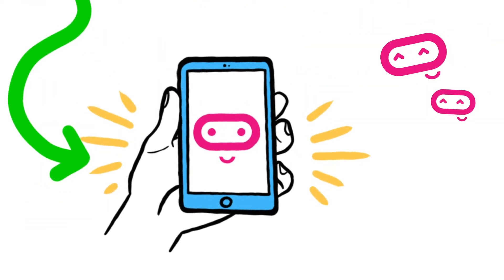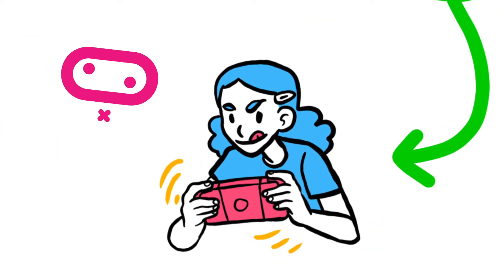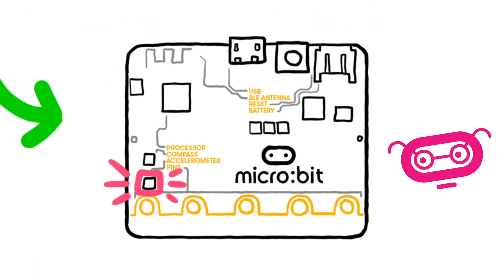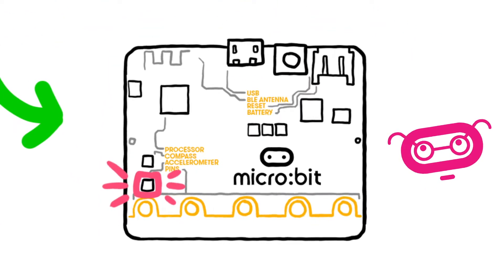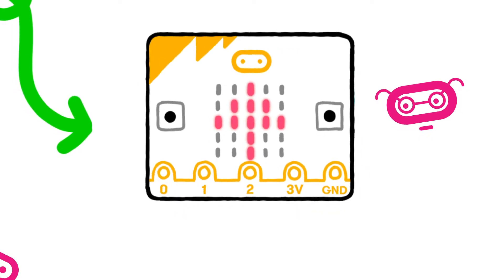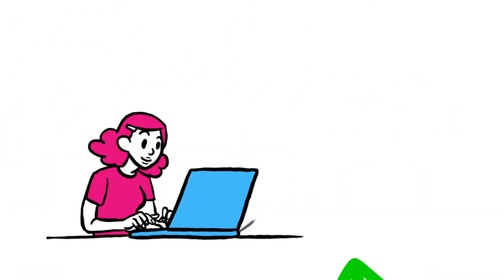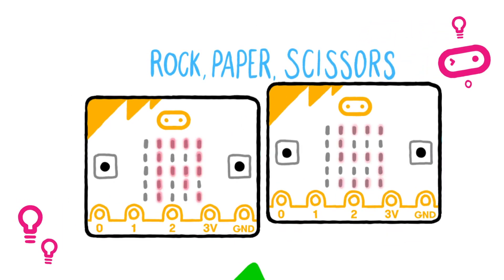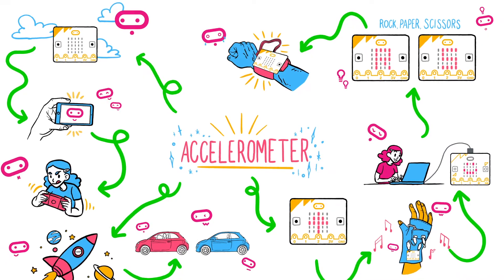micro:bit accelerometer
Like a phone, the micro:bit can sense movement using its accelerometer. This video tells you more about how you can use it.